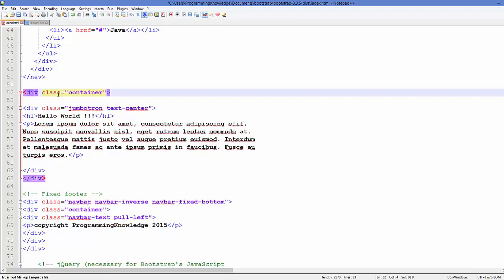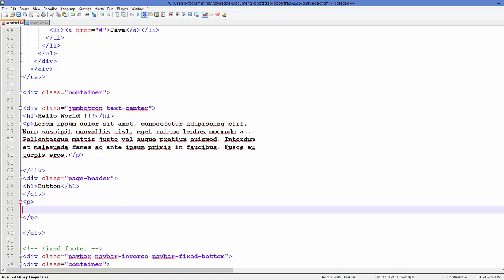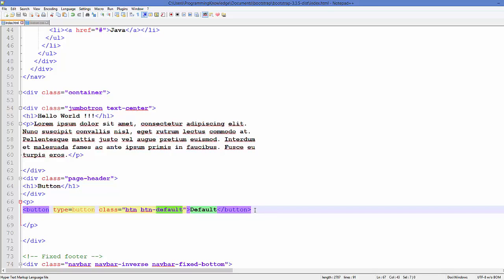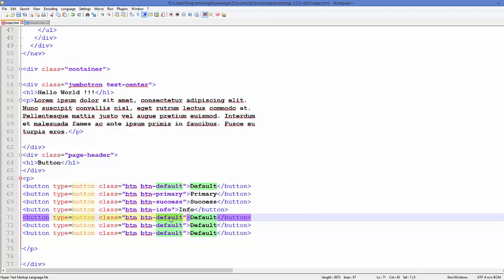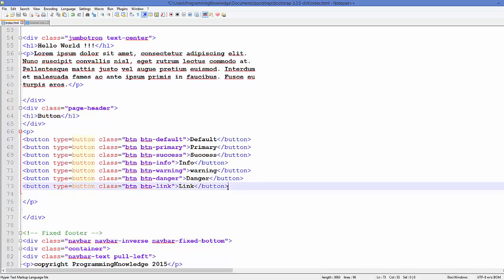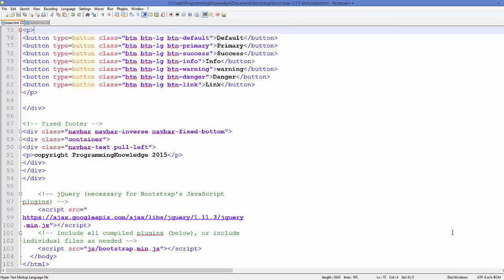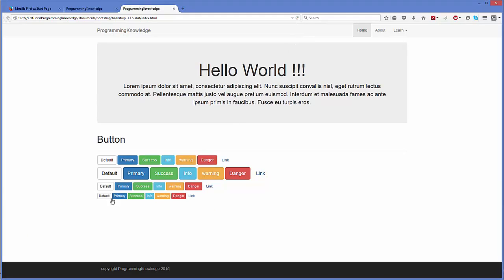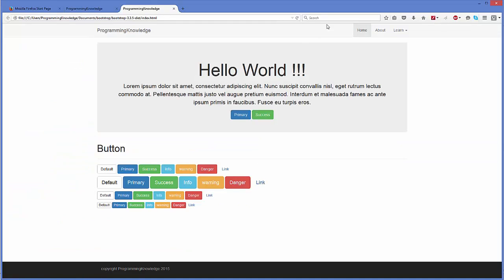009 Bootstrap Buttons